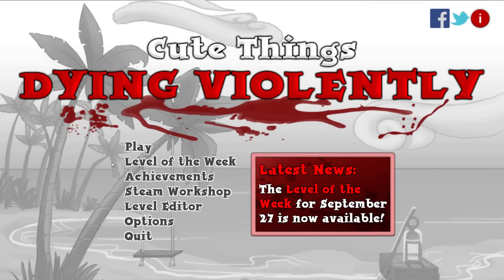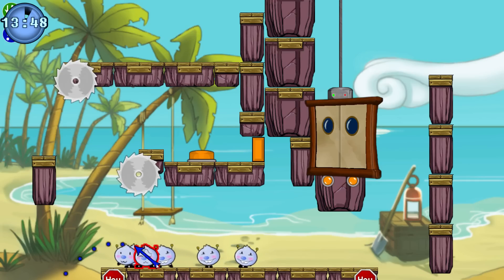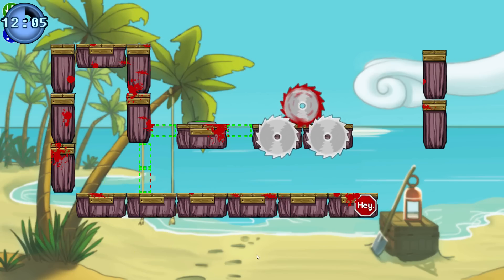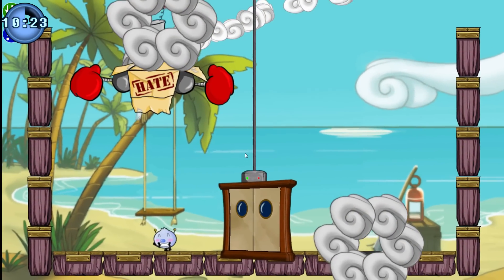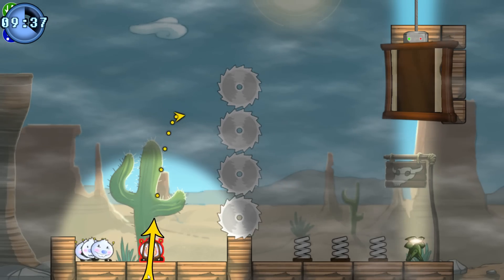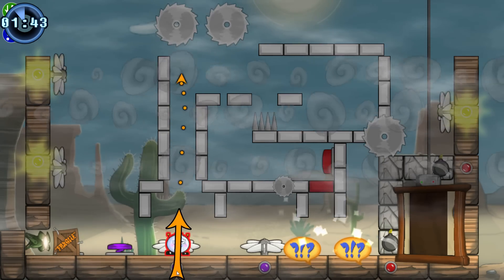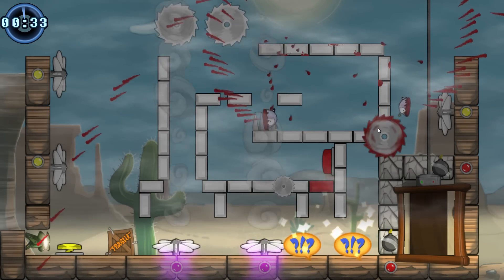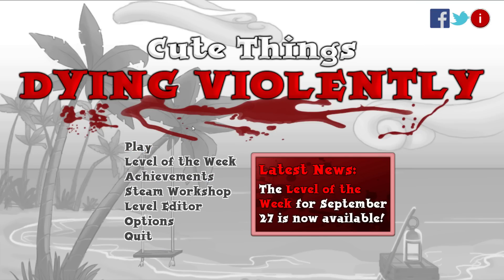15 Minutes of Game - Cute Things Dying Violently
TotalBiscuit gives you his first impressions on the physics-based cute thing killing game from ApathyWorks, LLC.
Review code was supplied by the developer free of charge.

15 Minutes of Game is a format in which TB plays a game from the beginning for 15 minutes and judges it based on its ability to hook the player.